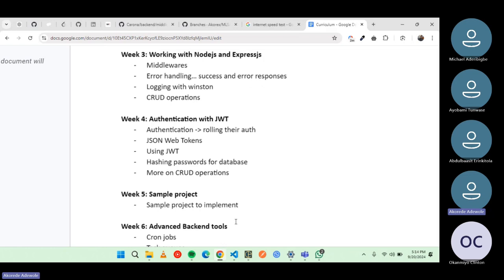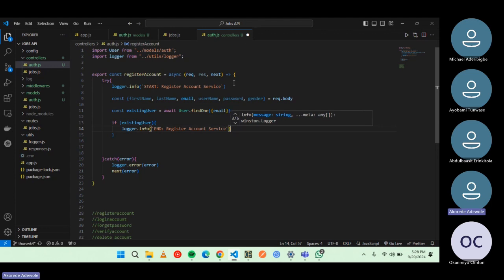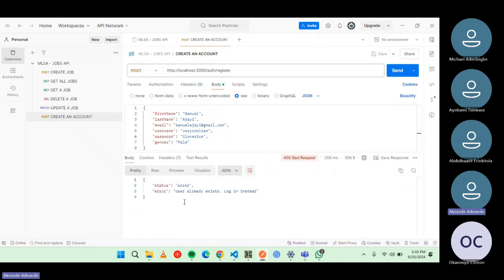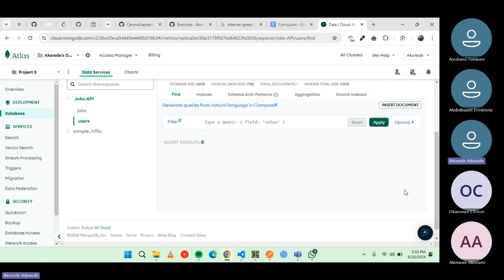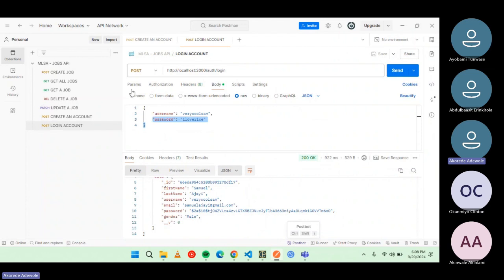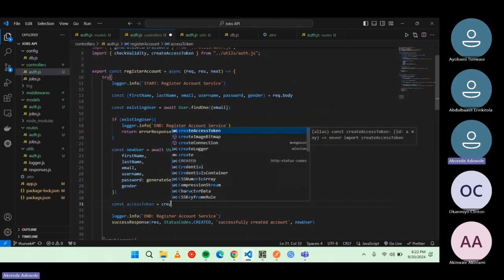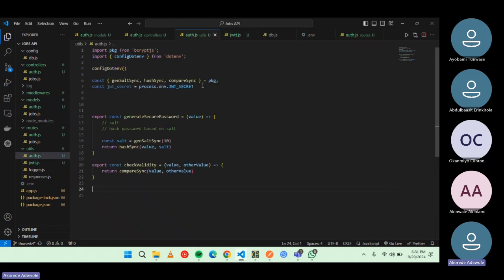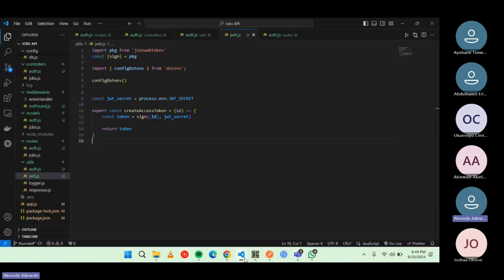NodeJS Class 2 | Week 4